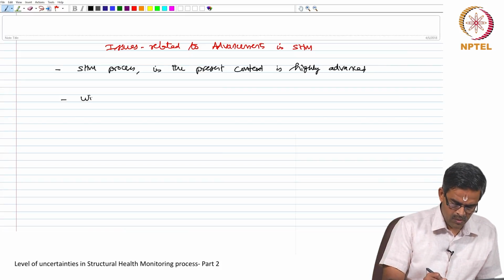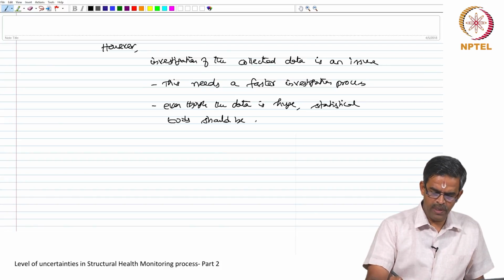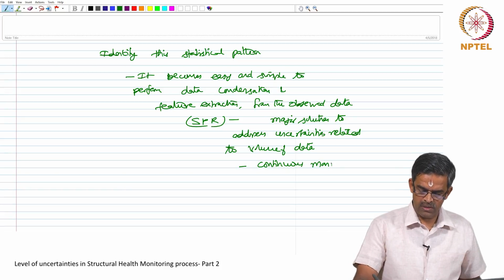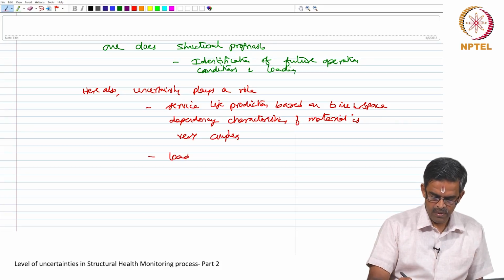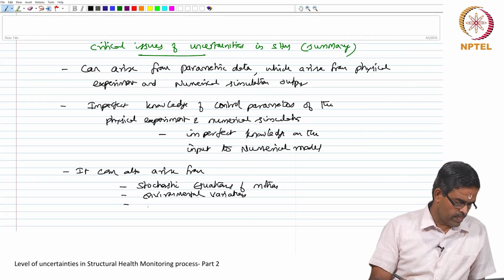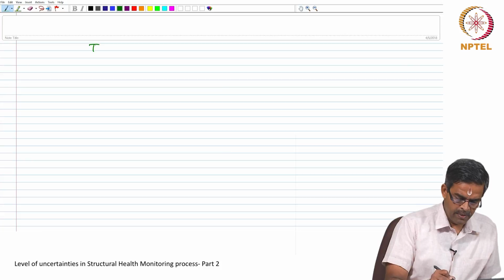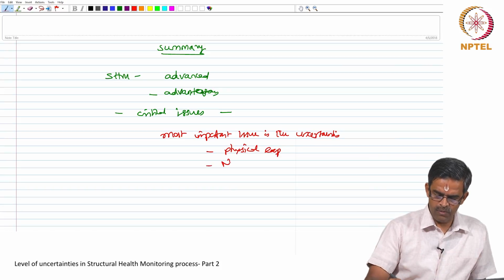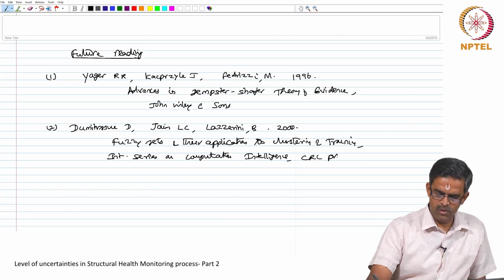Level of uncertainties in SHM process Part 2: